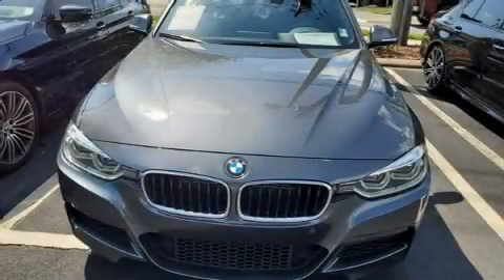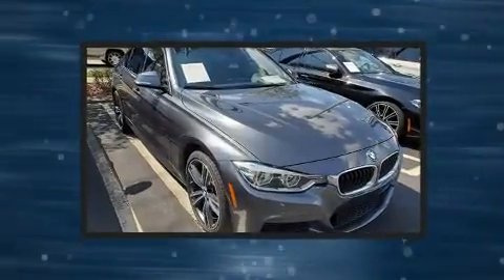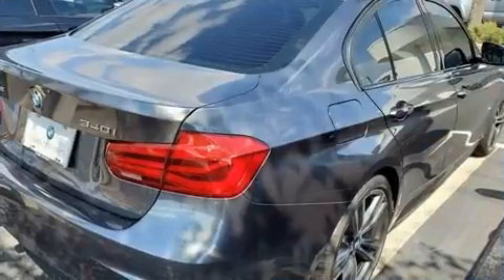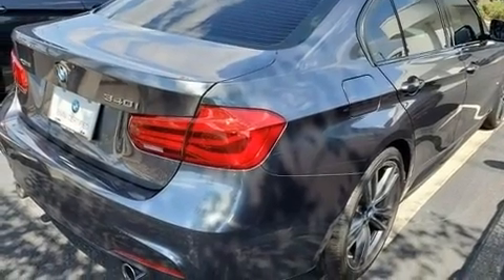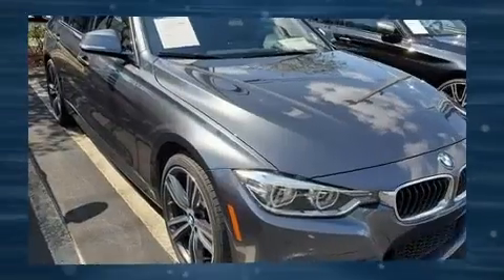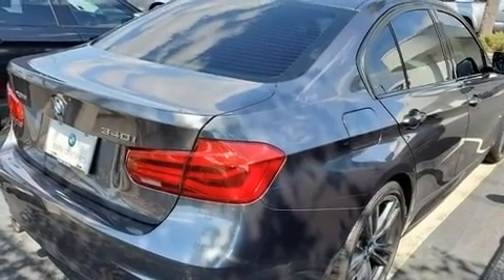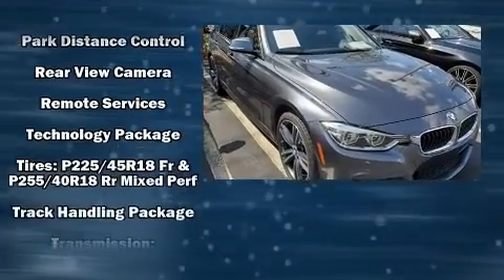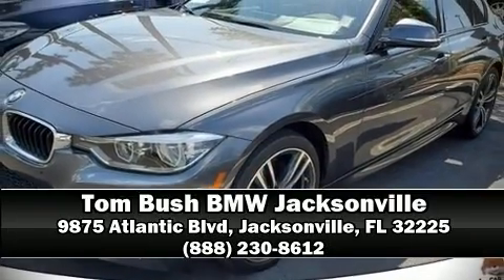2017 BMW 340i xDrive in Jacksonville, FL 32225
You can expect a lot from the 2017 BMW 340i. This 4 door, 5 passenger sedan still has fewer than 30,000 miles! Under the hood you'll find a 6 cylinder engine with more than 300 horsepower, and for added security, dynamic Stability Control supplements the drivetrain. All wheel drive maintains traction at all four corners. Turbocharger technology provides forced air induction, enhancing performance while preserving fuel economy. BMW prioritized practicality, efficiency, and style by including: variably intermittent wipers, power front seats, an automatic dimming rear-view mirror, heated seats, power moon roof, cruise control, and air conditioning. The unique heads-up display projects vehicle information onto the windshield, including speed, gear selection and engine speed. Drivers benefit by not having to take their eyes off the road. Audio features include a CD player with MP3 capability, steering wheel mounted audio controls, A 20 gigabyte hard drive, and 16 speakers, providing excellent sound throughout the cabin. In the event of a rollover collision, side curtain airbags provide additional protection for outboard seated passengers. This vehicle has achieved Certified Pre-Owned status, by passing BMW's rigorous certification process. You will have a pleasant shopping experience that is fun, informative, and never high pressured. Stop by our dealership or give us a call for more information.